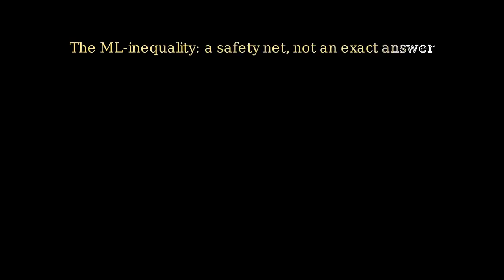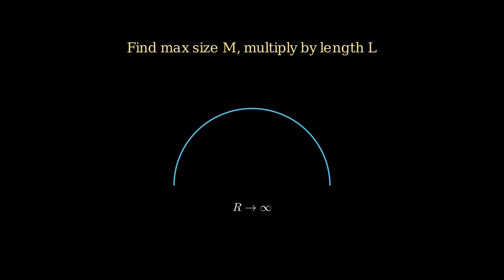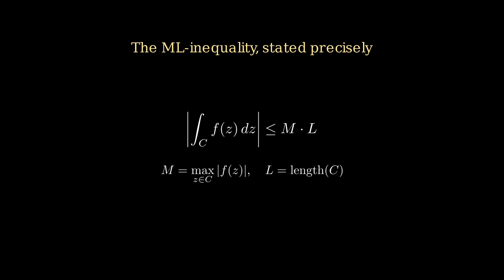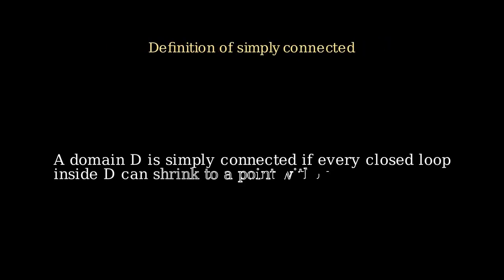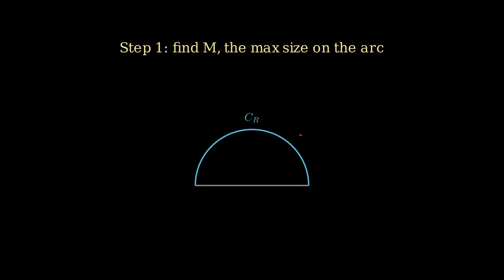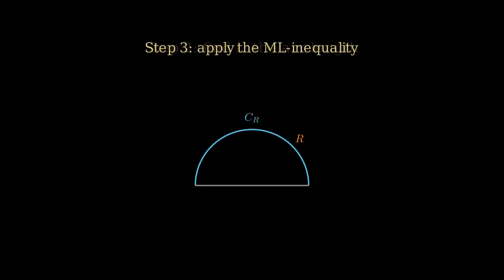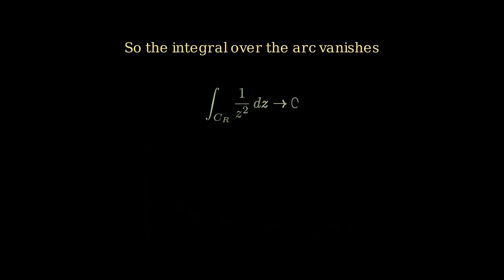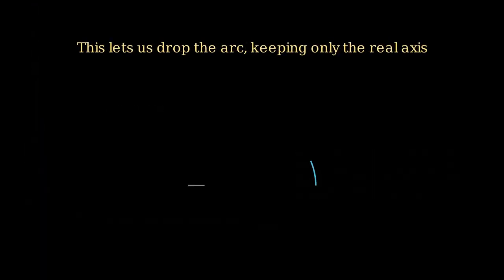Cauchys Theorem, the ML Inequality and Simply Connected Domains Explained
The ML-inequality as a safety net for arc integrals that are hard to solve exactly, the precise meaning of "simply connected," and Cauchy's Theorem itself - that the closed contour integral of an analytic function over a simply connected domain is always zero - applied to show an arc integral of 1/z² vanishes as its radius grows to infinity.